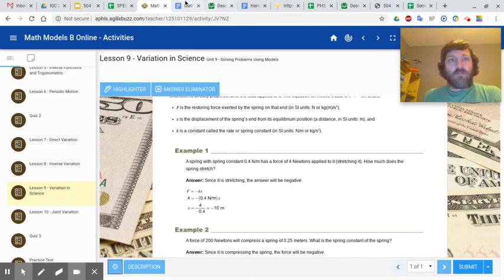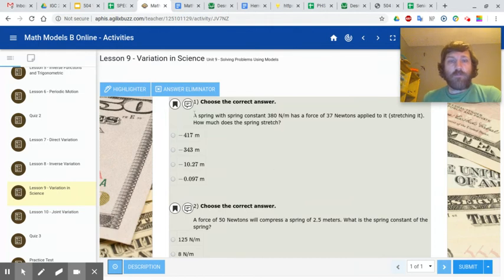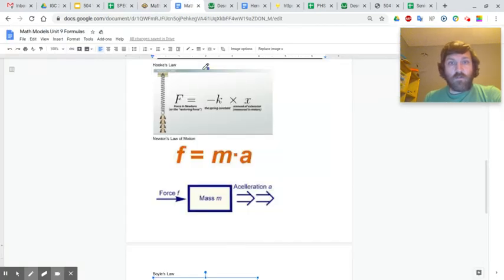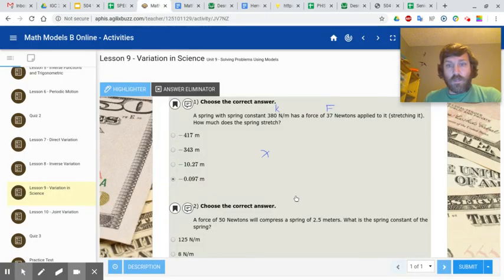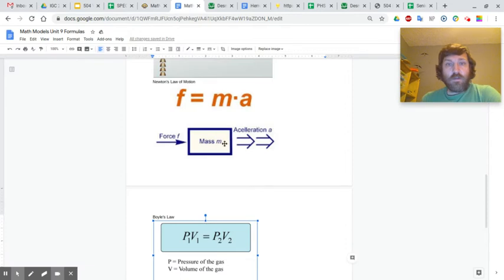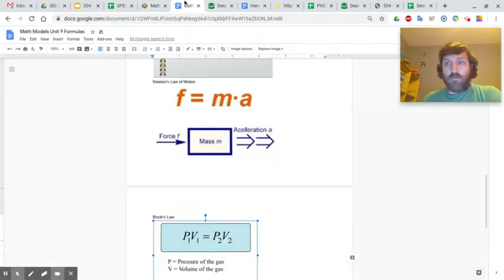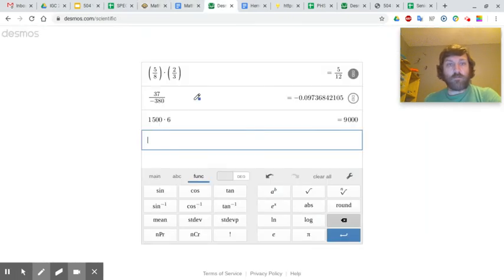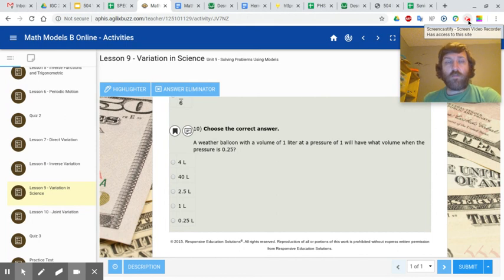Math Models Unit 9 Lesson 9